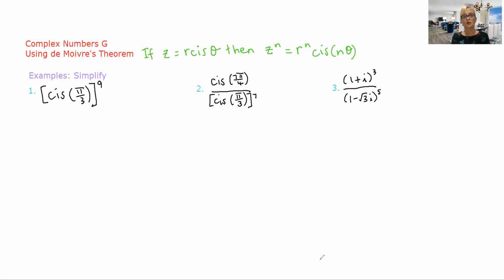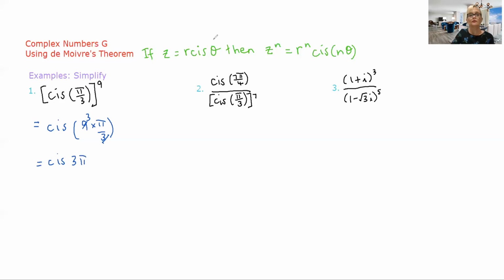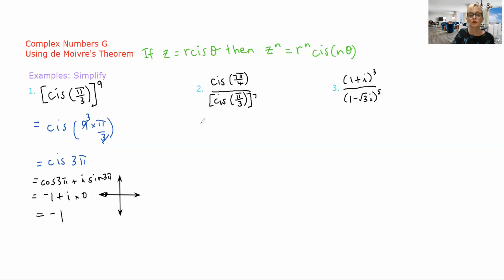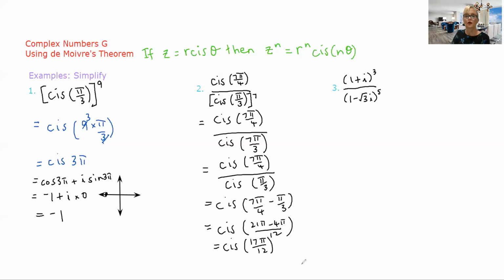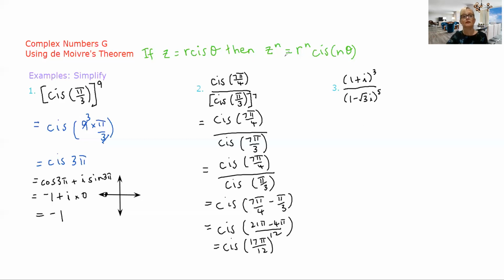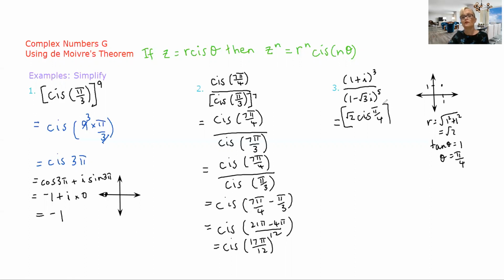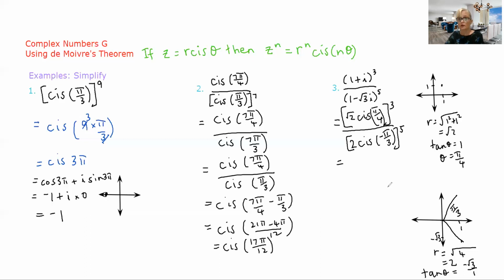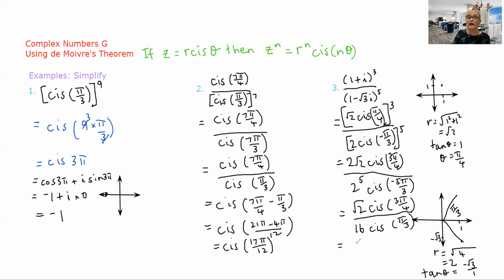Complex Numbers G - using de Moivre's Theorem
using de Moivre's Theorem